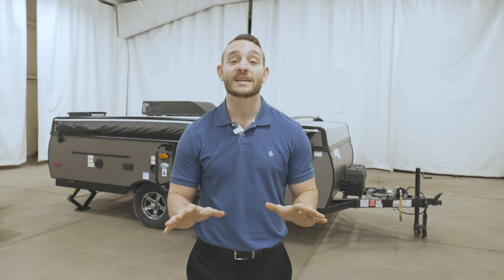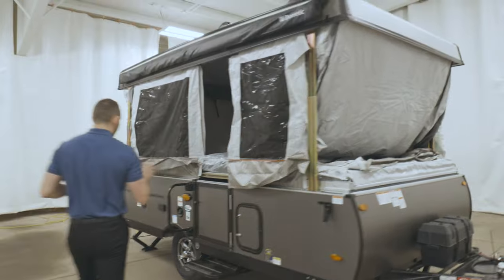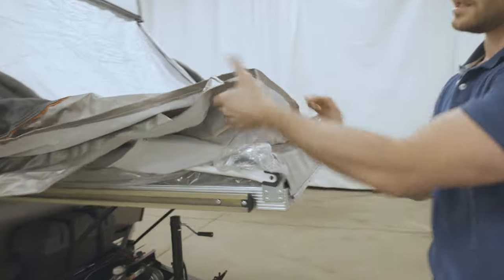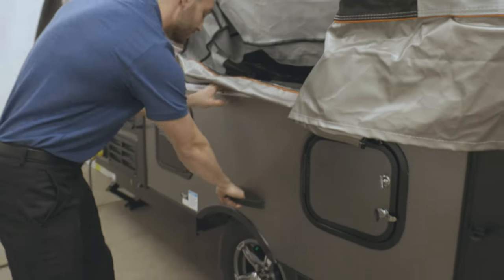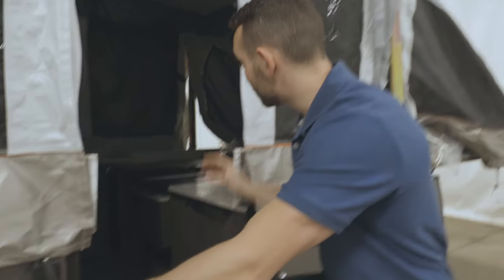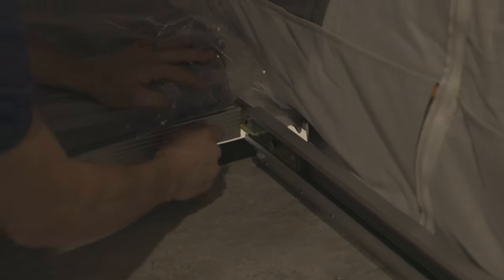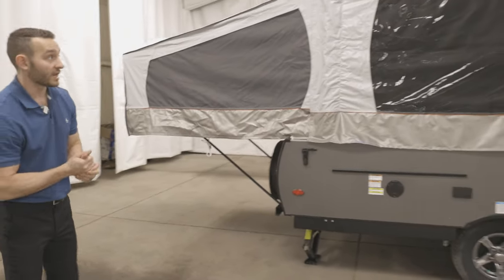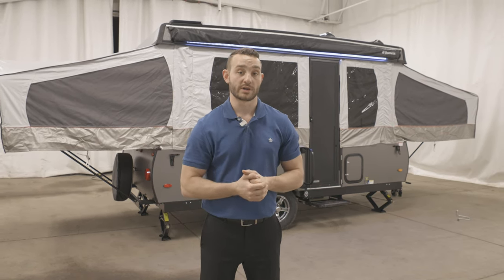How to set up your Flagstaff Tent Camper!